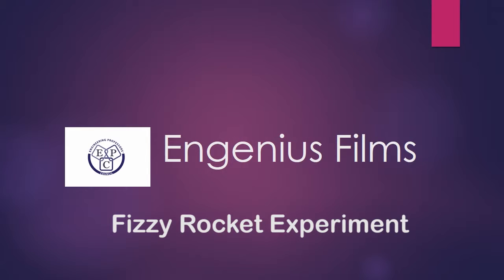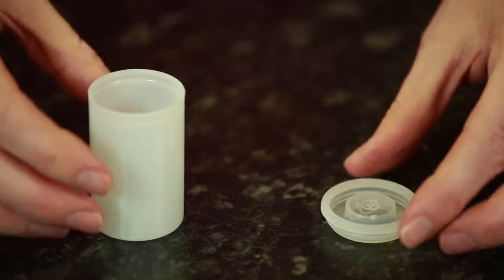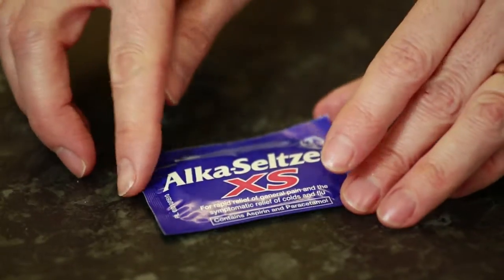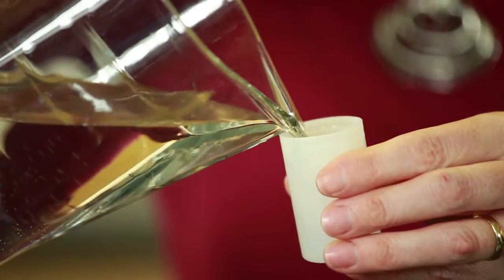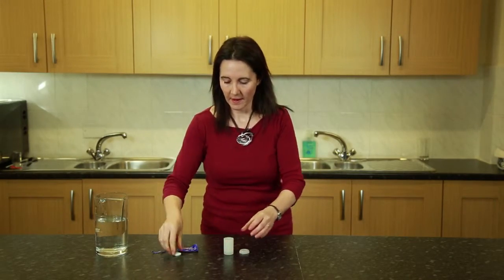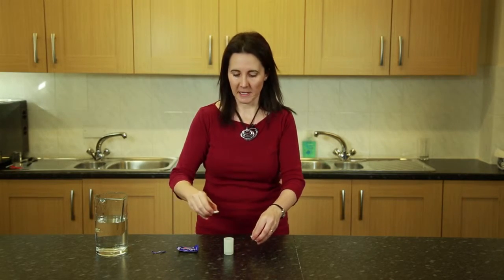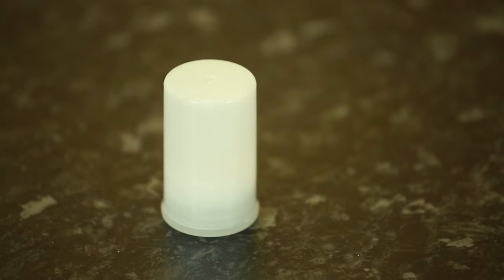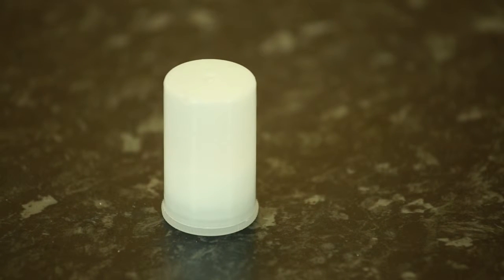Fizzy Rocket Experiment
Create your own fizzy rocket with an Alka-Seltzer tablet and a plastic film canister. Try to improve the aerodynamics of the film cansiter and experiment with different tablets and varying the amount of water.